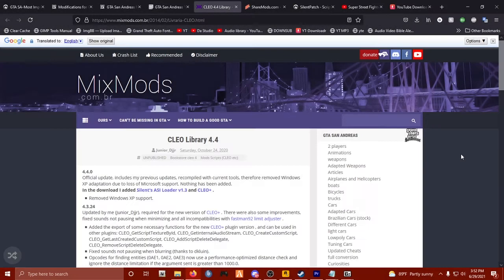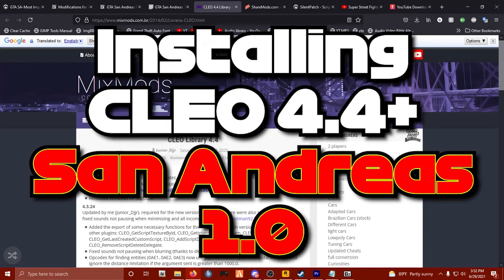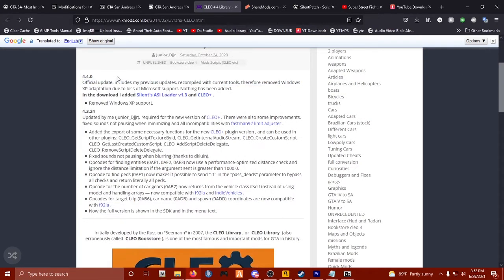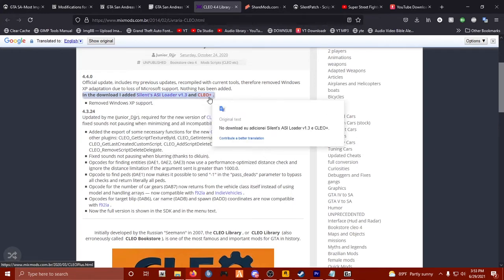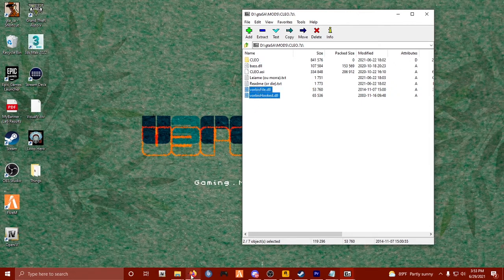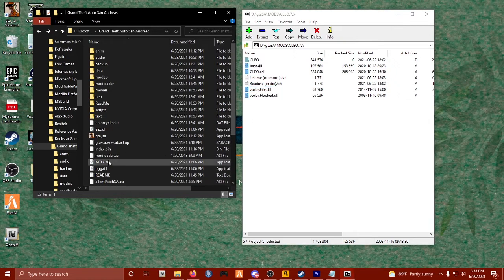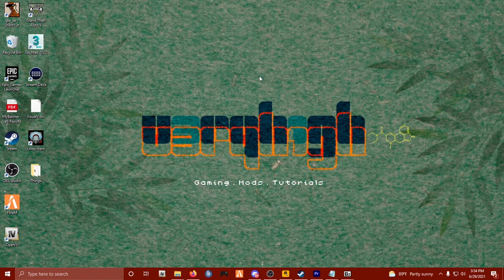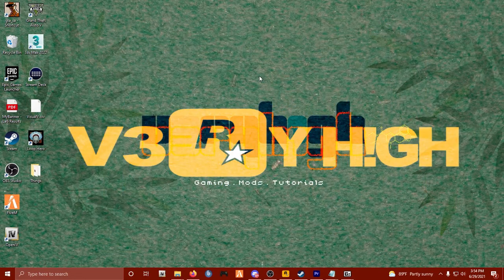Installing CLEO 4.4+ for San Andreas Modding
This video shows you how to install CLEO 4.4 including Cleo+ so you can mod GTA San Andreas